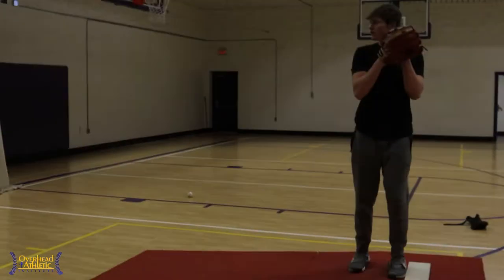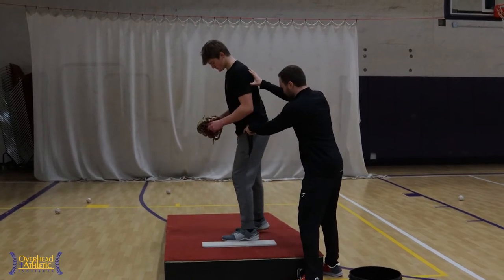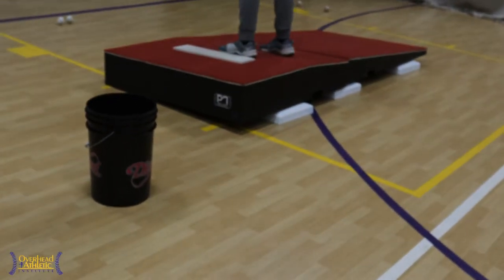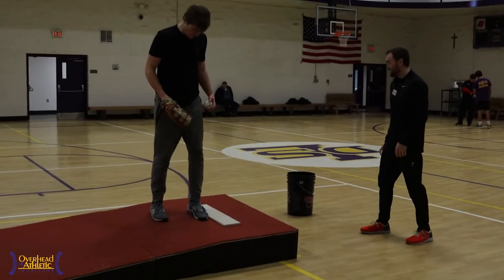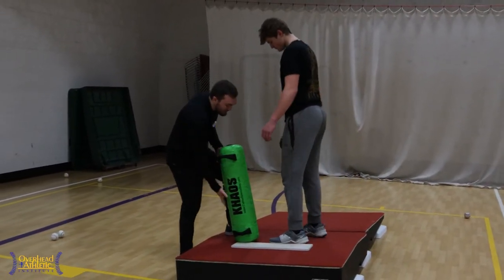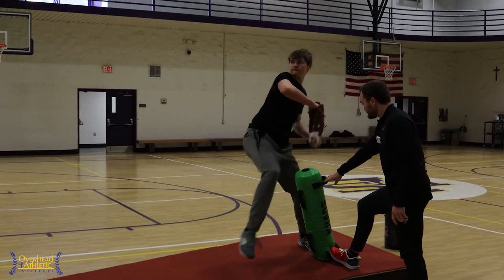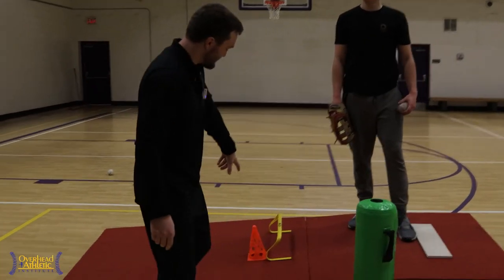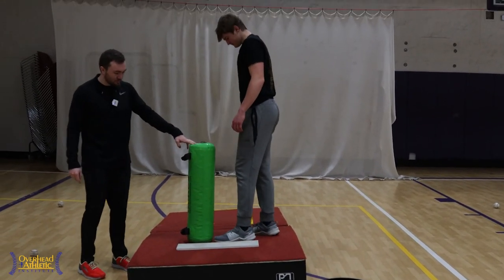Introduction to the Constraints Led Approach | CLA in Pitching